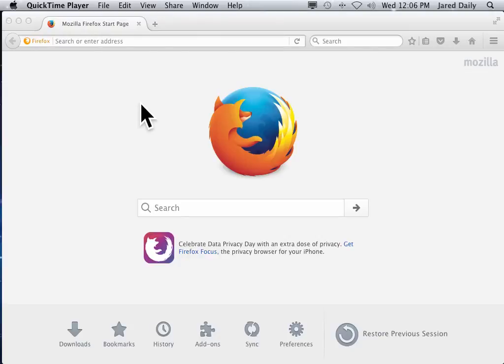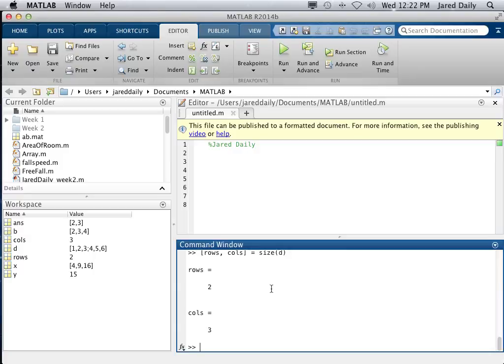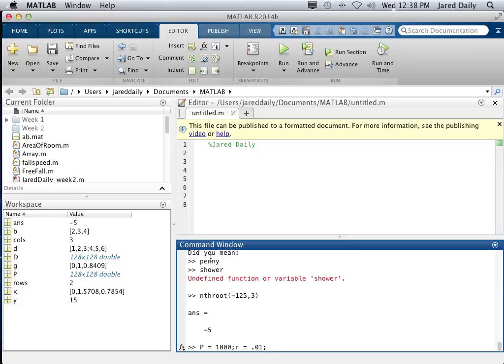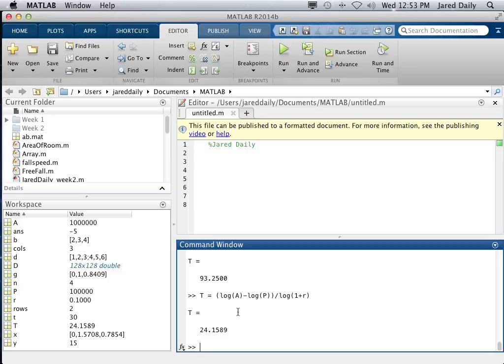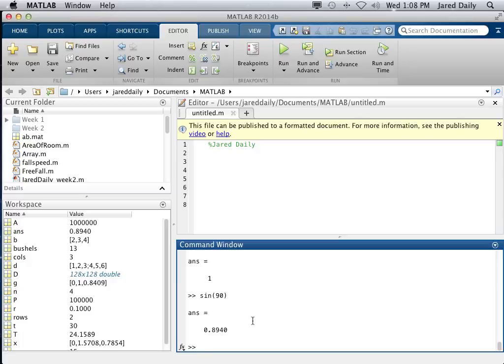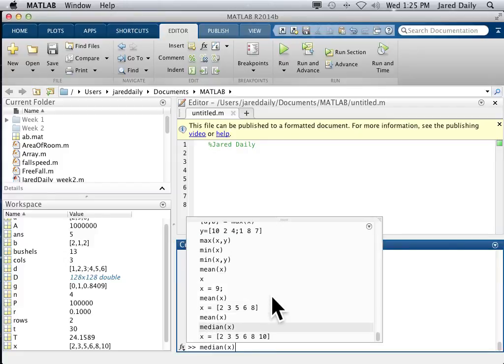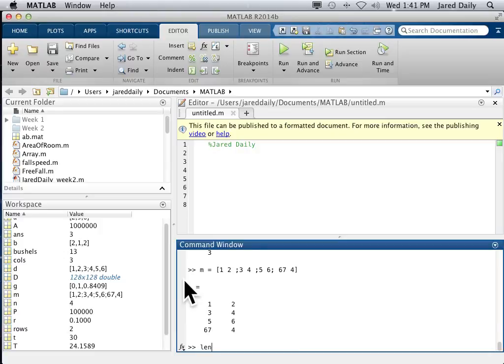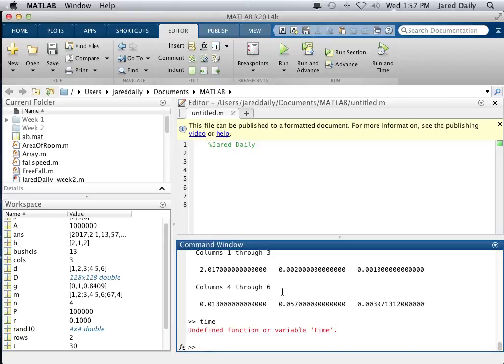020117 ENGR 1020